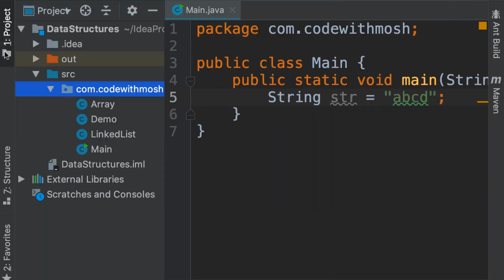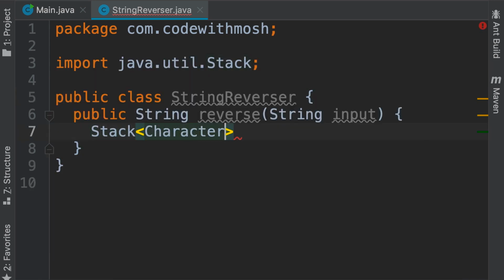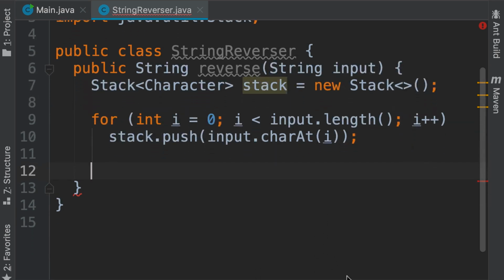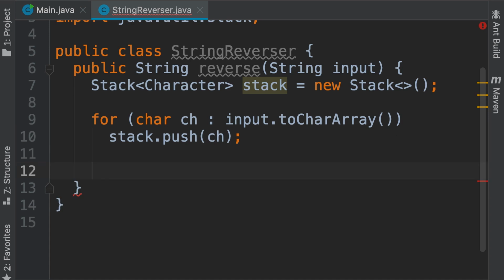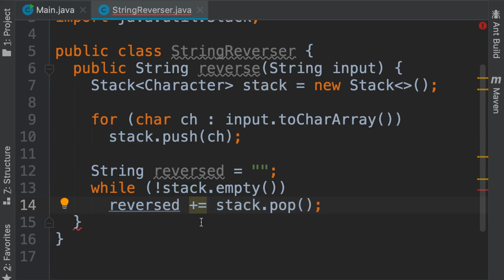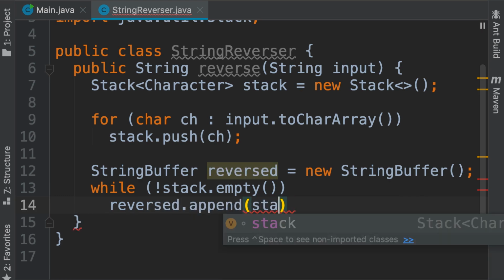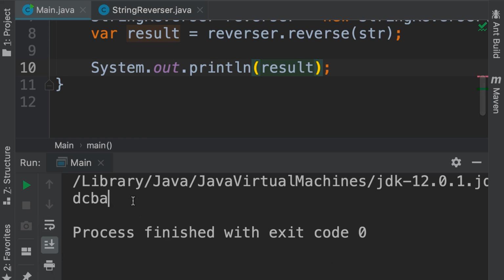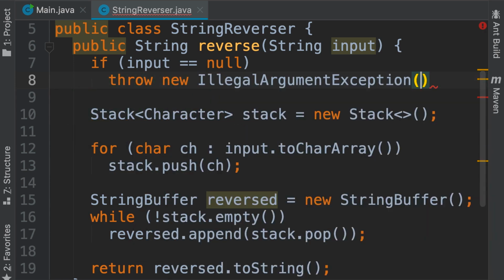44 Solution Reversing a String